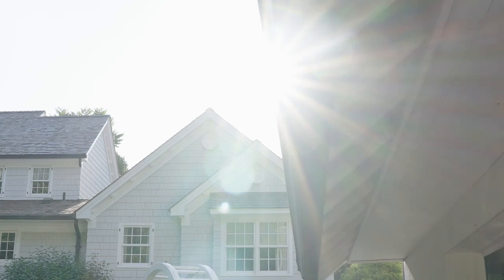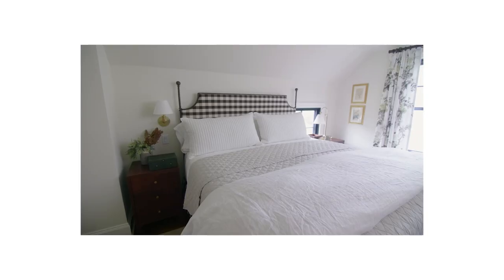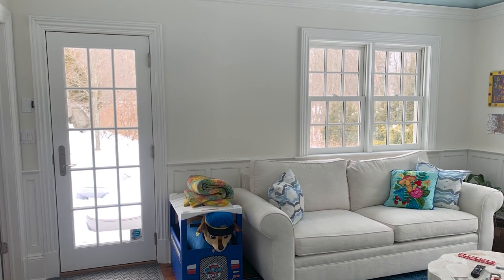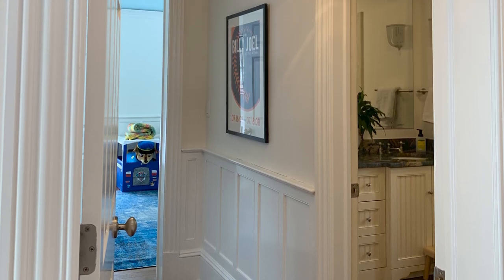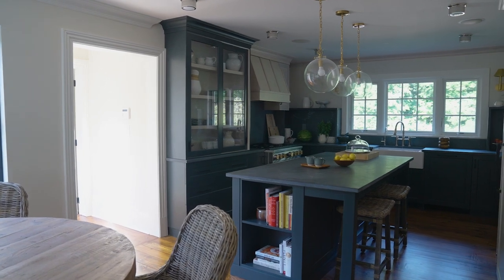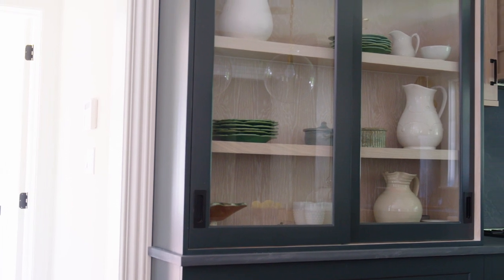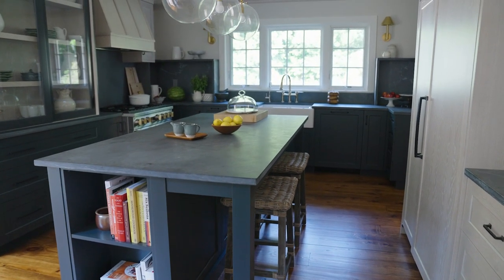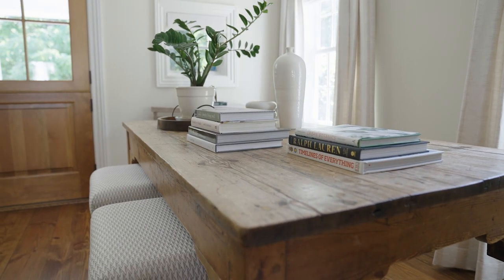Modern Country House Reveal — Toledo Geller in Greenwich, Connecticut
Step inside of our latest project, where country charm meets modern living in Greenwich, Connecticut. You've probably heard designers say, "rules are meant to be broken," and in this redesign we broke quite a few of our own.

For starters, there's not a lick of wallpaper used on the first floor and we actually removed a banquette because it just didn't make sense. And while we're typically known for a bright and airy kitchen, this time we leaned into dark and moody. See the full tour and let us know your favorite part of the redesign in the comments below!

Designed by interior design firm Toledo Geller.